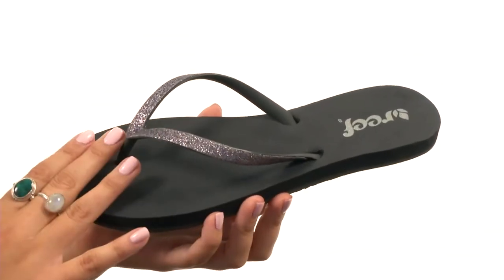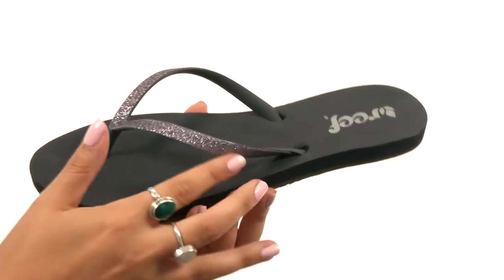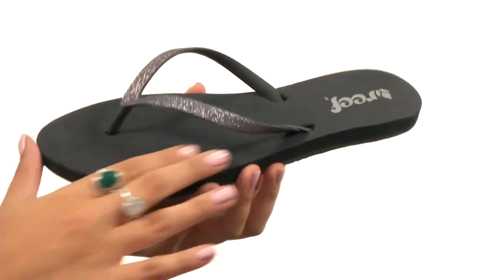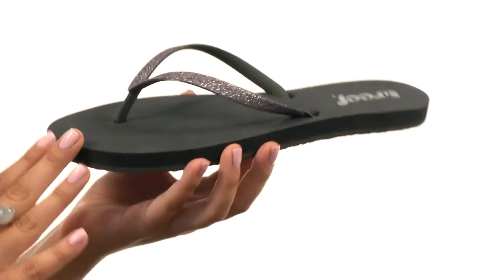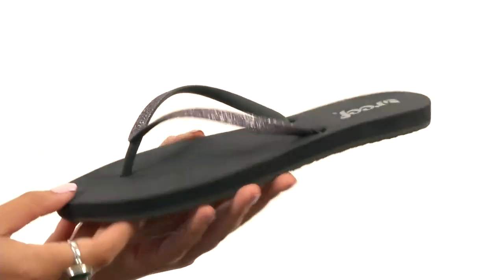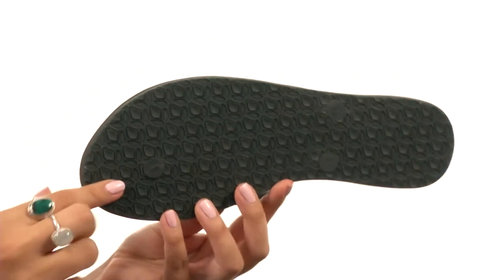Reef Stargazer SKU:7557470